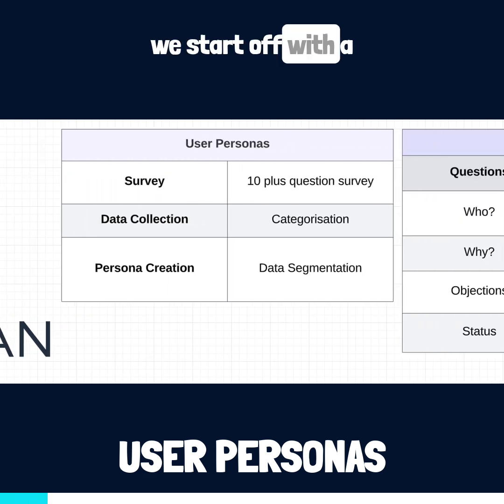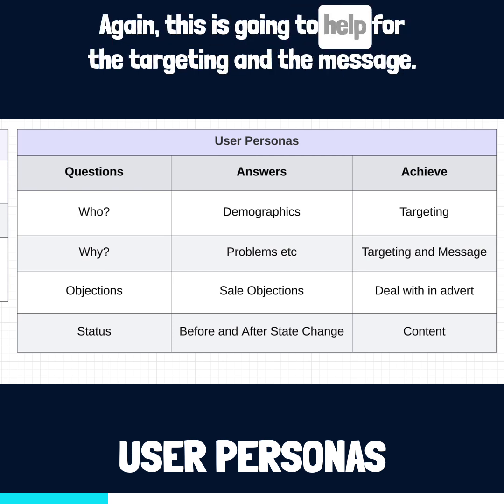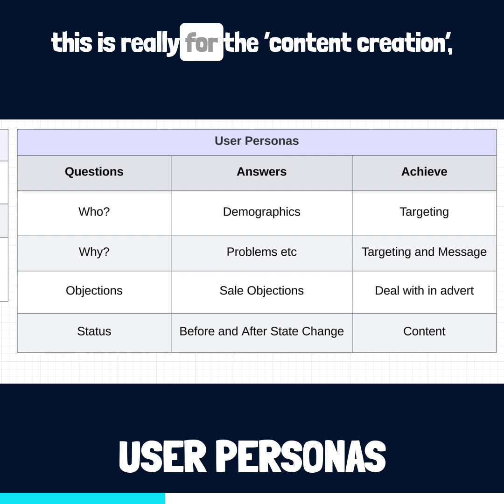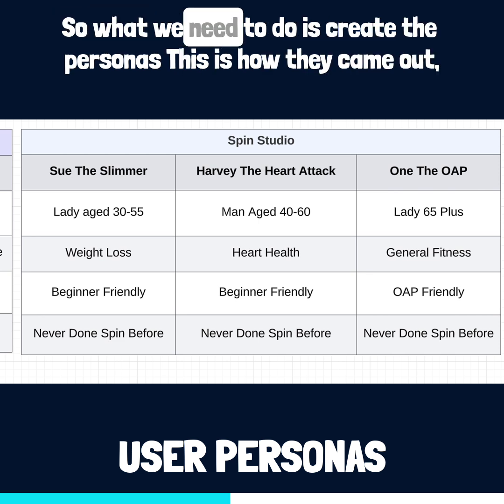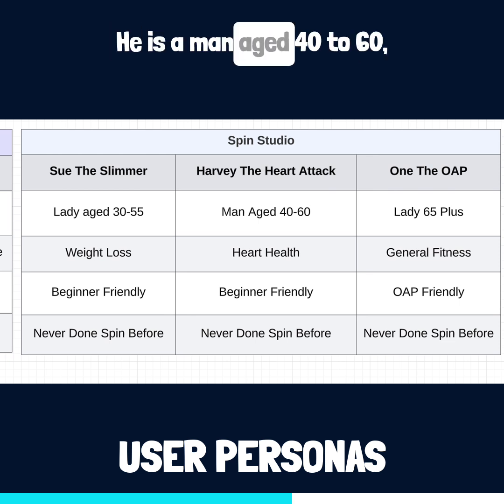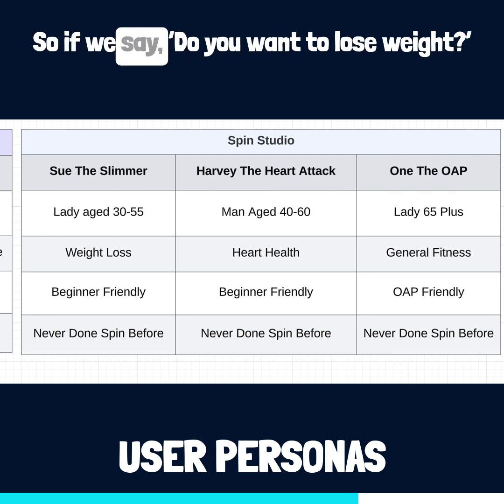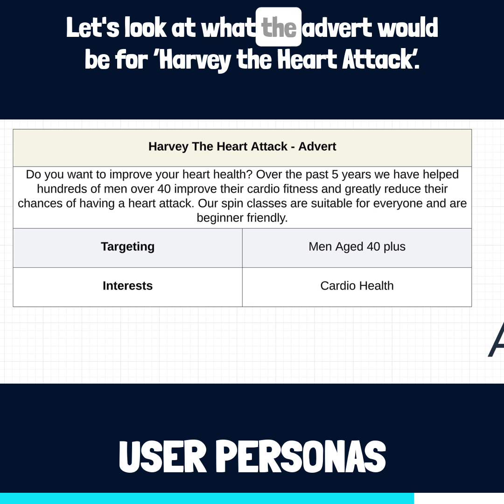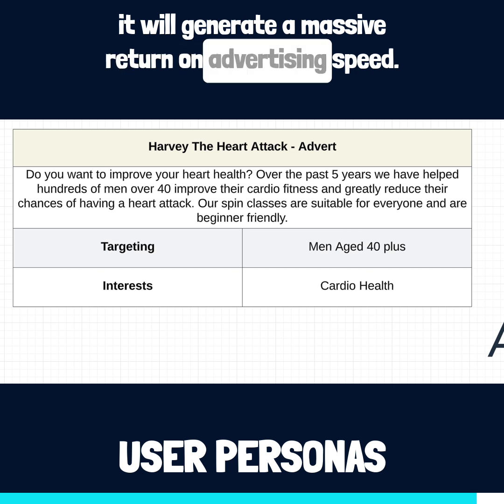How To Create User Personas/Avatars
In this video I want to show you how to create user personas using qualitative and quantitate surveys to improve your social media advertising especially Facebook.

If you want more free tutorials then please sign up to my free webinar: